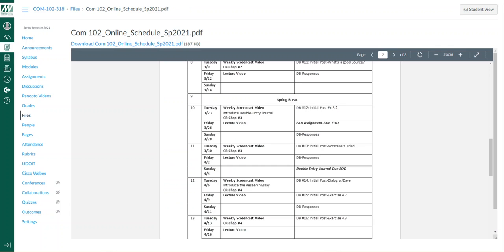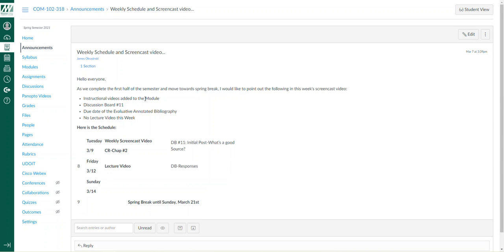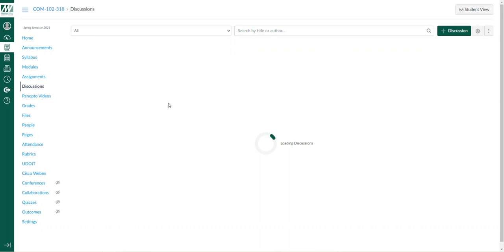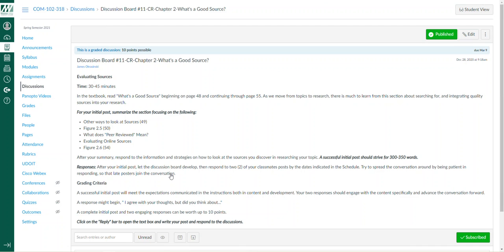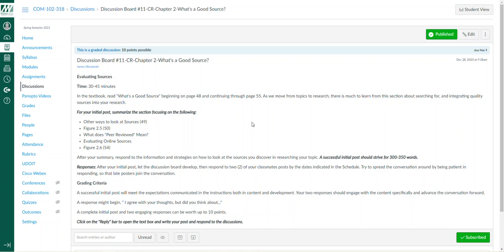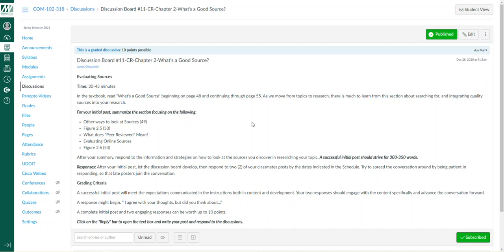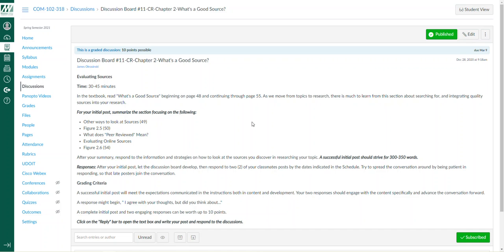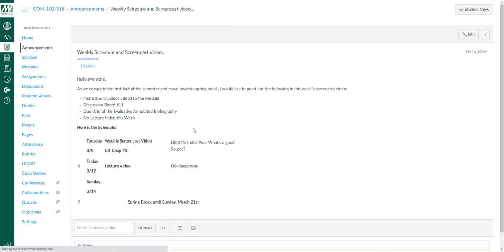Com 102 Week 8 Screencast Video